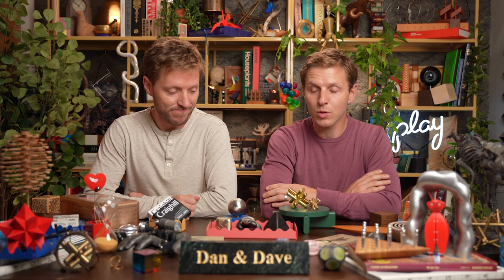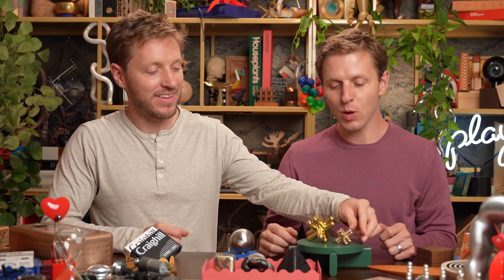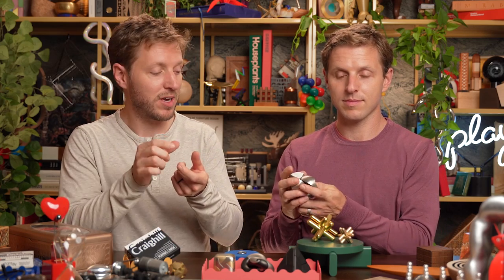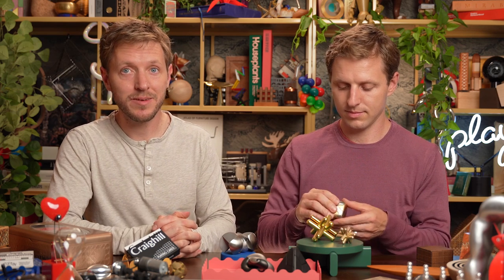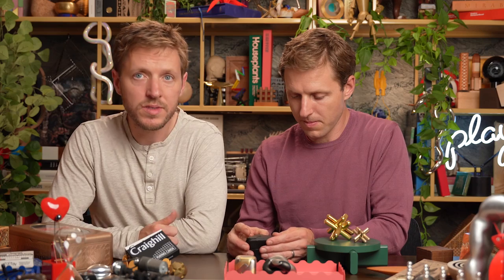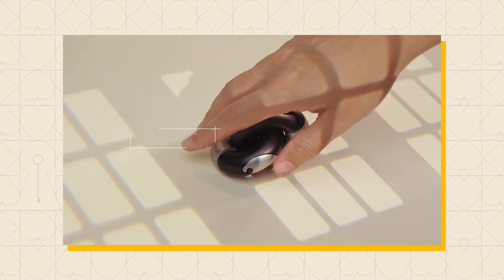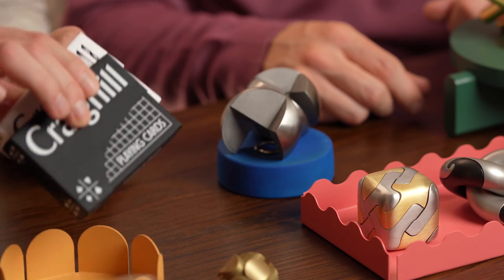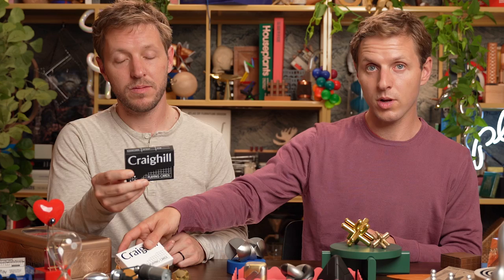Solving THE HARDEST Puzzles from Craighill (Ep 15)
We put our problem solving abilities as well as our patience to the test, as we dive headfirst into the puzzle collection from our friends at Craighill. Stick around till the end as we unbox our latest collaboration in the form of a deck of cards. And as always, leave a comment for a chance to win one of the featured puzzles.

Chapters:

00:00 Intro
00:13 Who is Craighill?
01:04 The Jack Puzzle
03:34 The Venn Puzzle
06:04 The Tycho Puzzle
07:36 The Tetra Puzzle
09:58 The Wavelinks Puzzle
11:58 Craighill Playing Cards
14:14 Giveaway: Win a Puzzle!